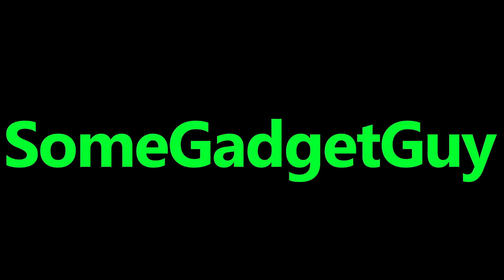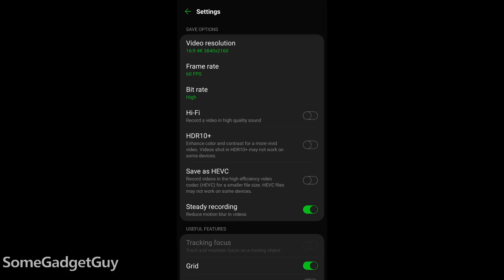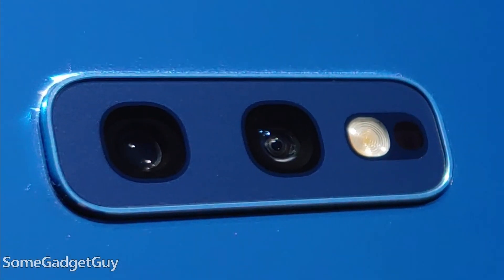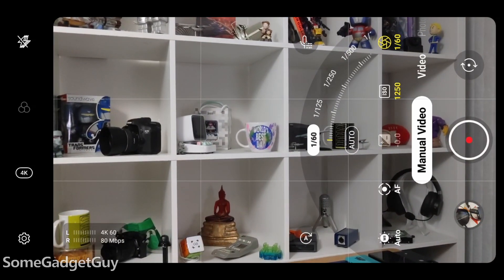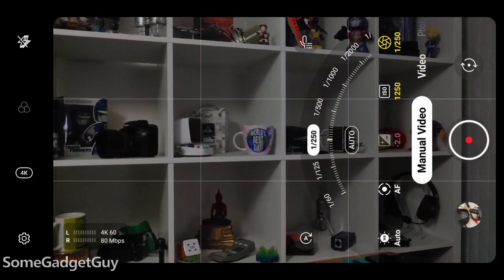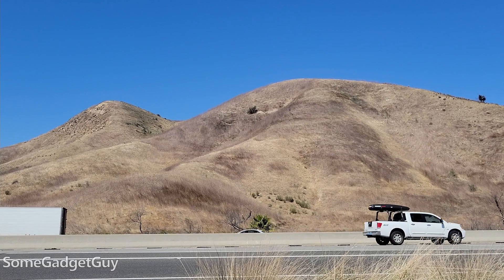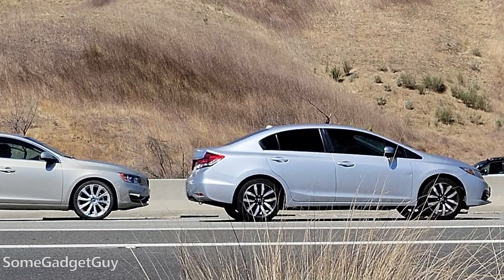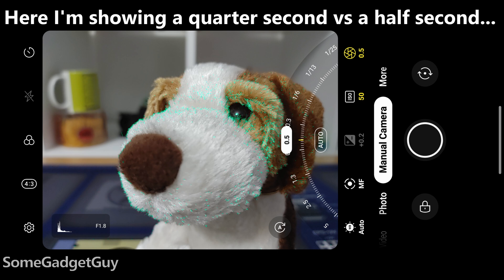Shutter Speed vs Frame Rate EXPLAINED: Smartphone Video Tutorial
What is shutter speed? How is that different than your video frame rate? What makes video LOOK cinematic? How can you control the brightness of your video? Let's chat about your phone camera, and how to get the most out of it!